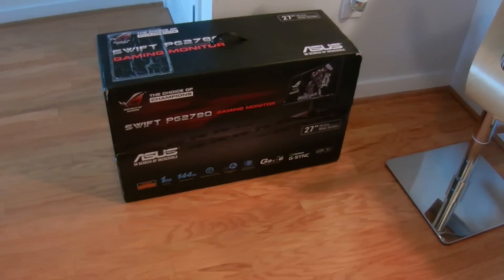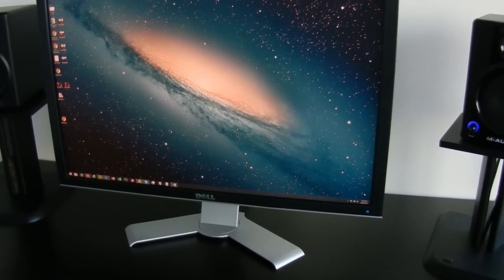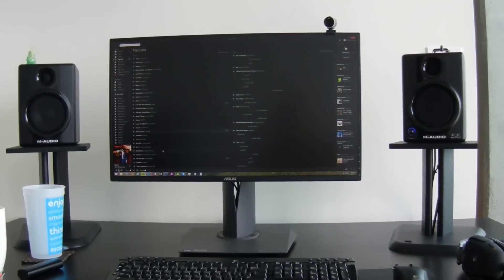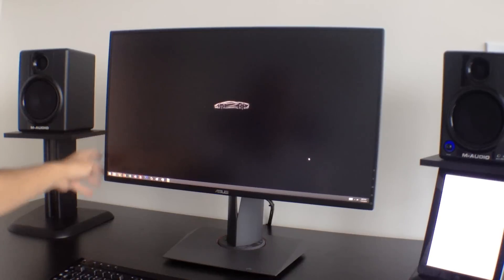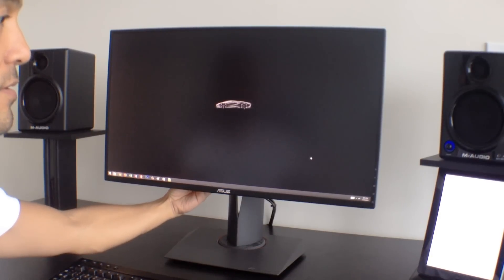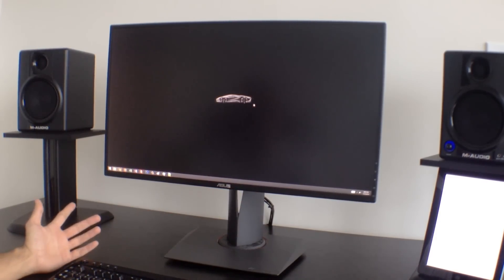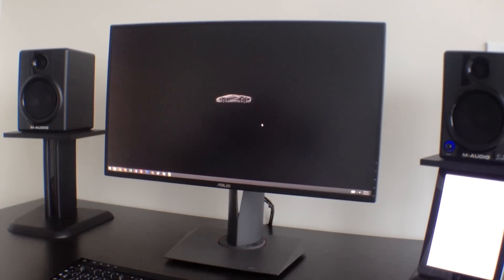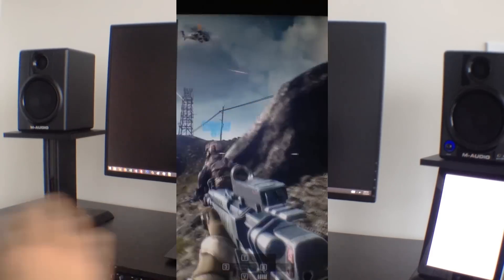ASUS PG278Q RoG Swift Monitor Hands-on Review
The best gaming monitor you can get right now. A very very nice monitor, at 27", 144hz, and G-SYNC. Besides 2 more, what else could you want? Price has dropped recently and can now be had for a little under $700